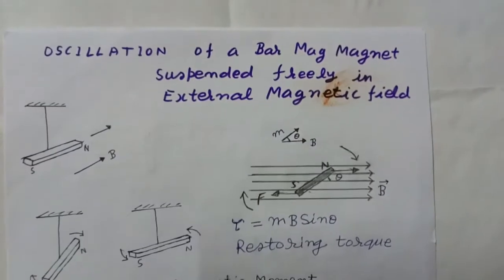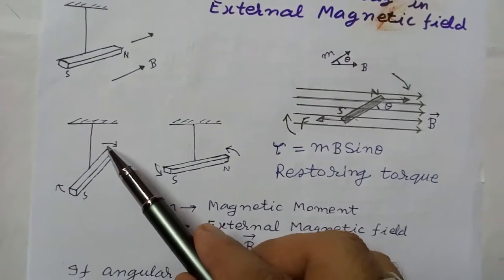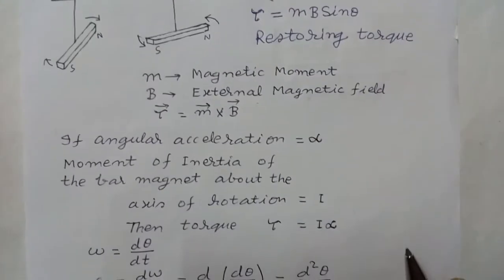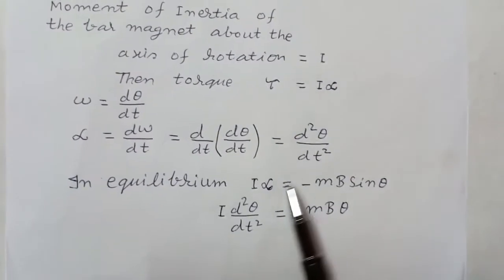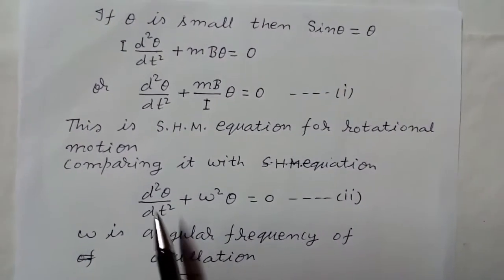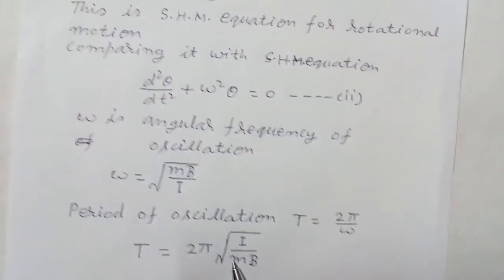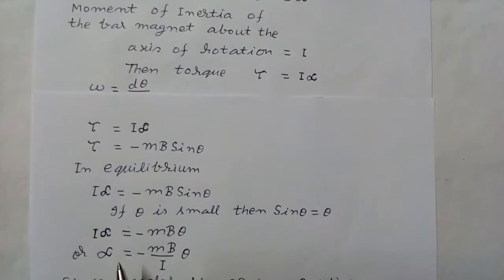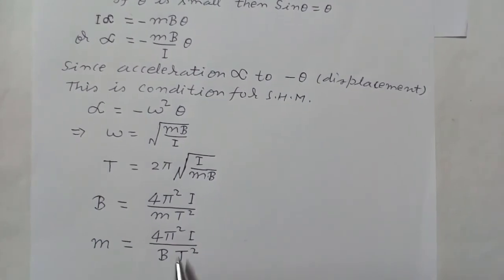Magnetism And Matter ,Chapter 5 ,Oscillation of a magnet, Class 12 -Physics 4 # 83.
Oscillation of a Bar Magnet suspended by a thin thread inside external magnetic field .
Derivation of the formula for the Time Period.